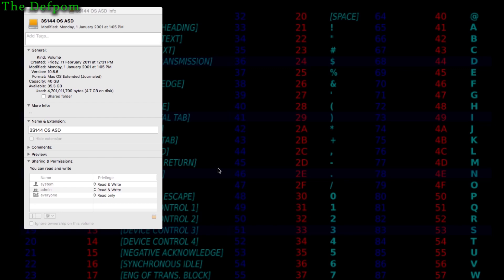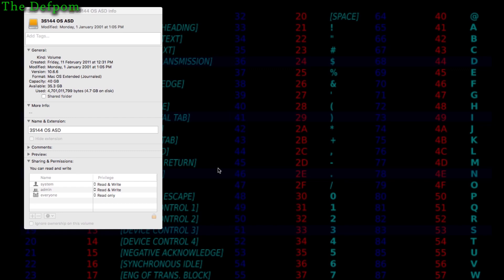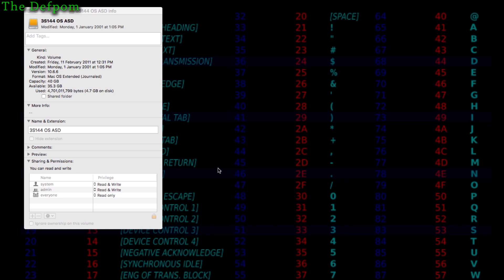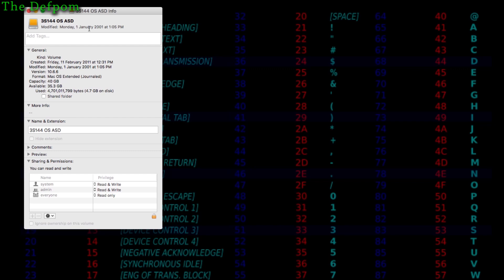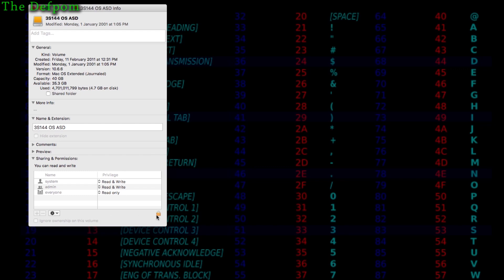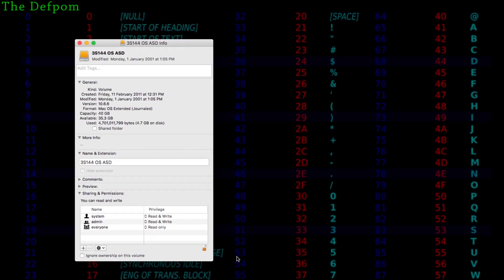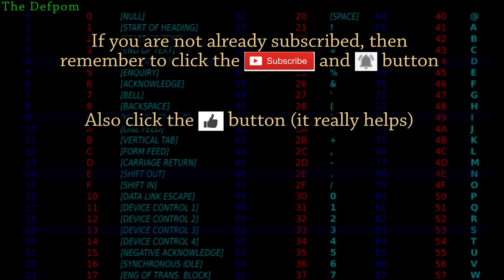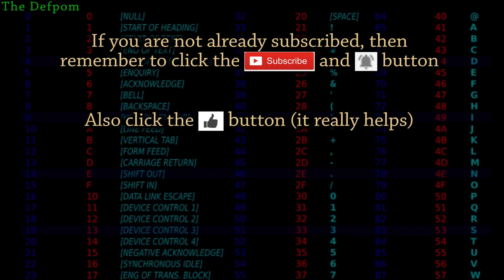🔴 #469 OS X How to Fix No Entry Logo On Boot - OSX Not Starting Up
A quick tip on how to resolve a problem booting OS X when it fails half way through the boot sequence and displays a no entry / no permission logo (a circle with a line through it), this tip is meant for external boot drives such as an emergency boot disc or utilities such as ASD (Apple Service Diagnostic) or even just for misbehaving OS X installers on flash drive.

Boonton
4220.

Fluke
8842A:
893A.
A90.

HP/Agilent/Keysight
5005A.

Marconi
2022D.
2955.

Siglent
SPL-1008.